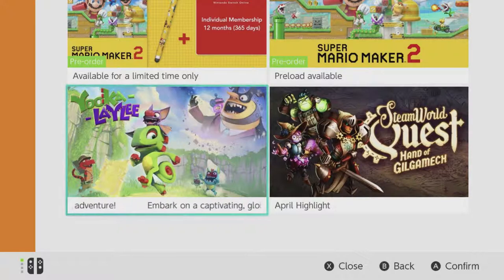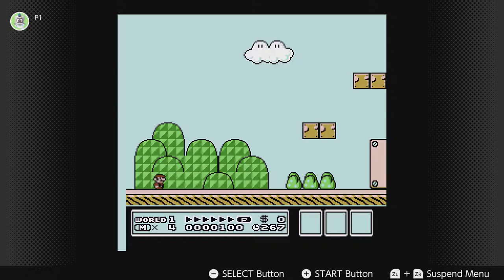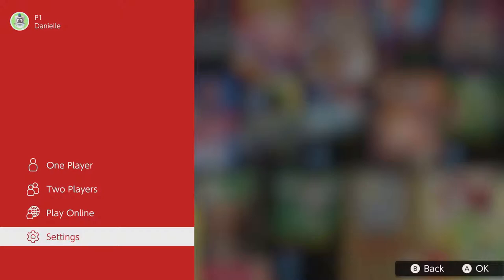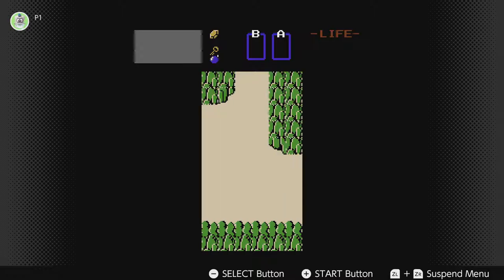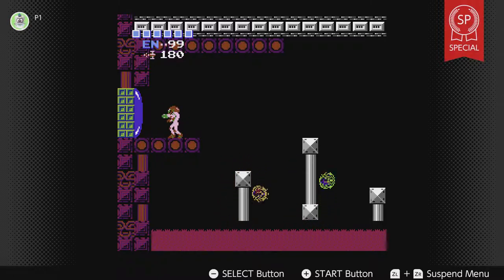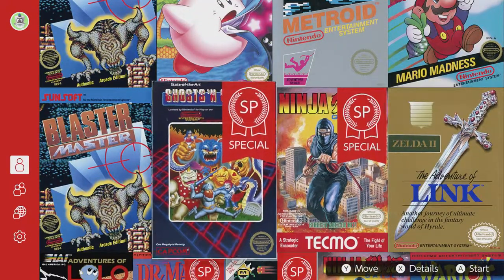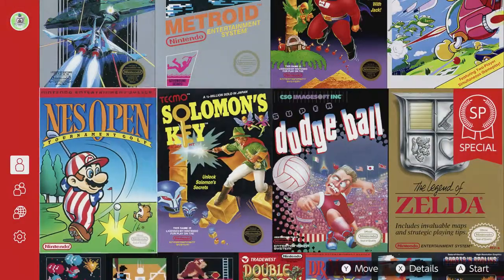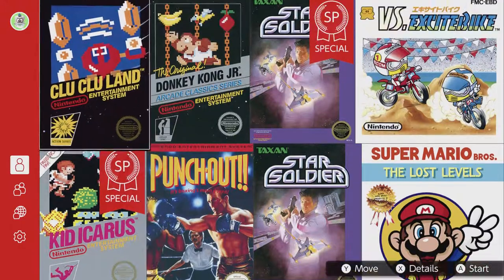A Rant about Switch Online's NES Games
i ramble about the problems with the switch's nes virtual console thingy for a while lol